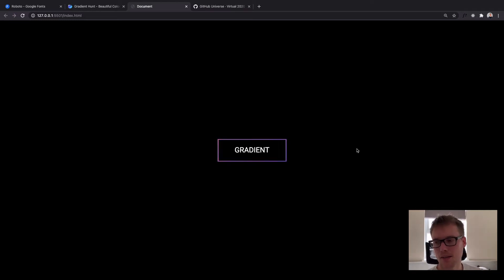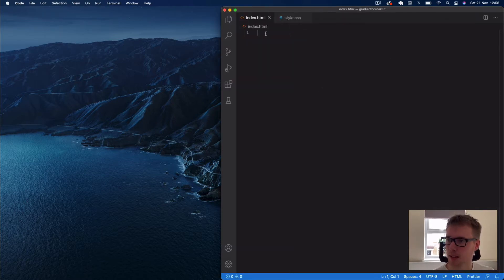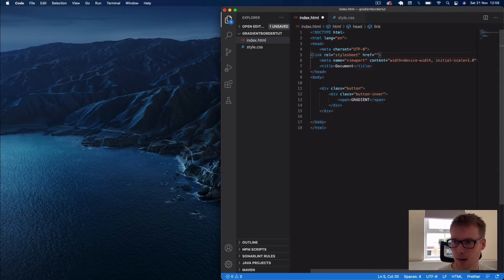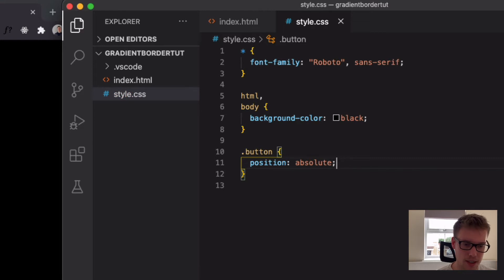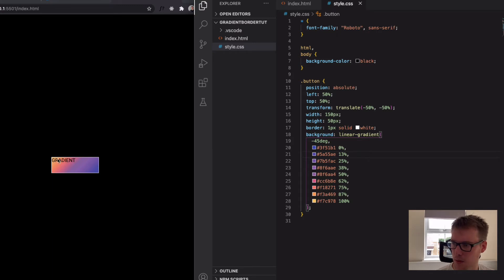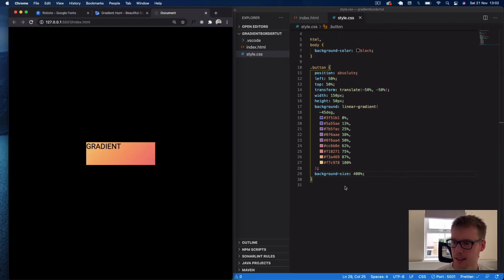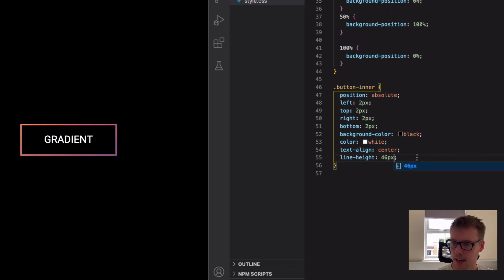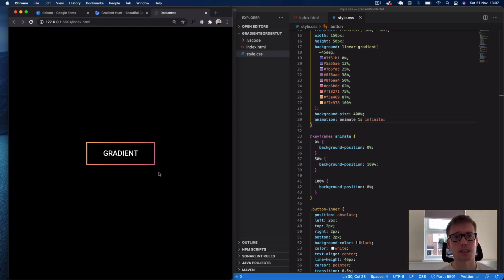HTML / CSS: Create Animated Gradient Borders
Hi guys,

In this video we are going to be creating borders with an animated gradient effect.

Thanks
Conor